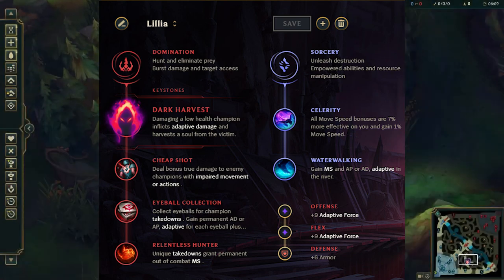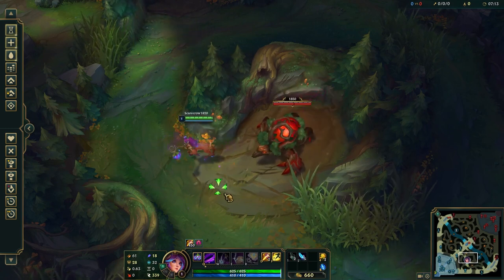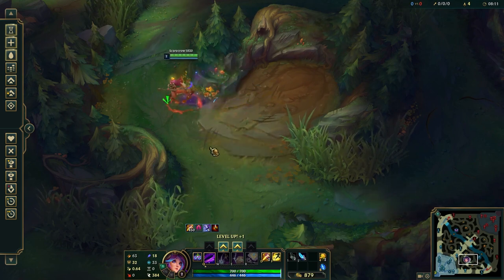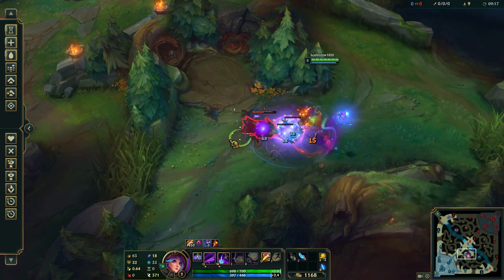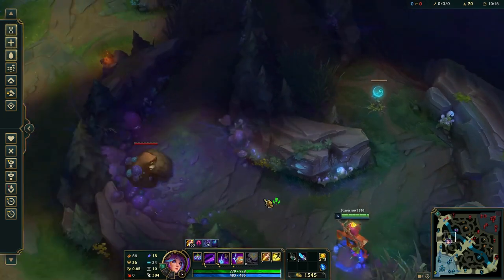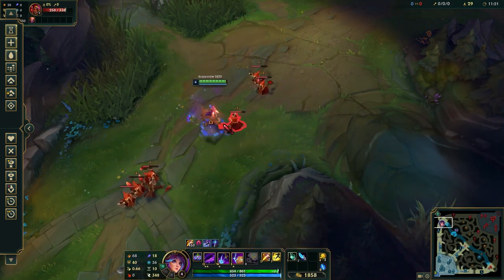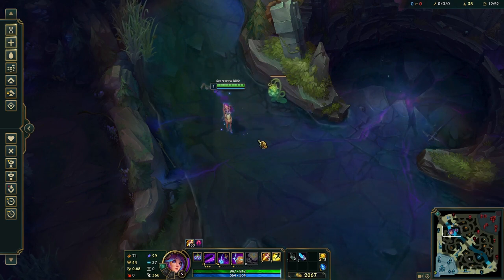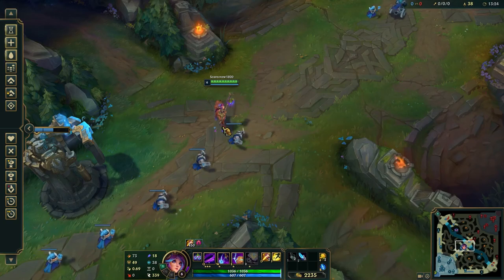How to Lillia Jungle - League Basics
In this How to Lillia Jungle - League Basics video, we'll give you a basic overview of the League of Legends jungle and how to play it.

League of Legends is a popular online game that millions of people around the world play. This video will give you a basic understanding of the game, so that you can start playing it and enjoying it!